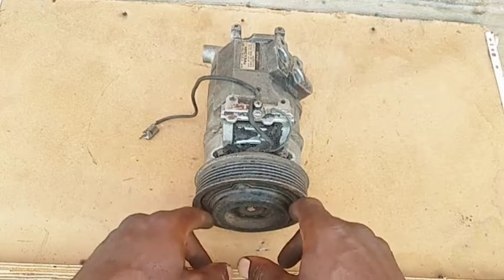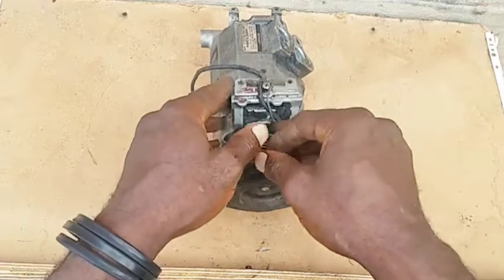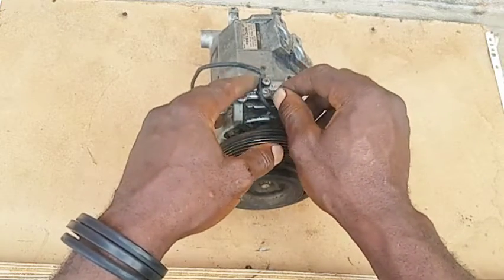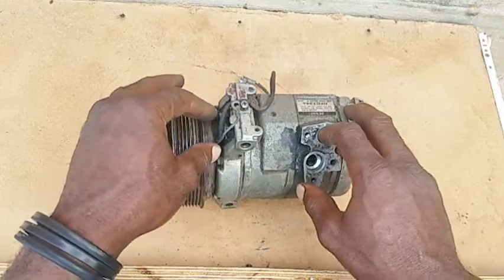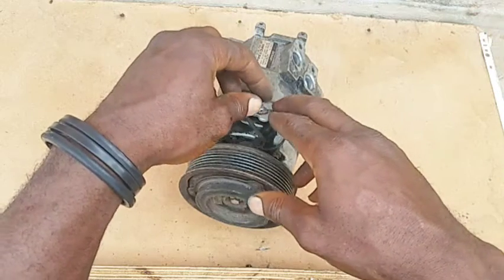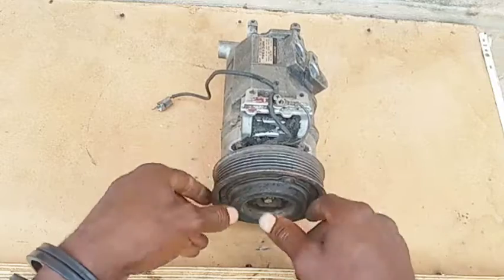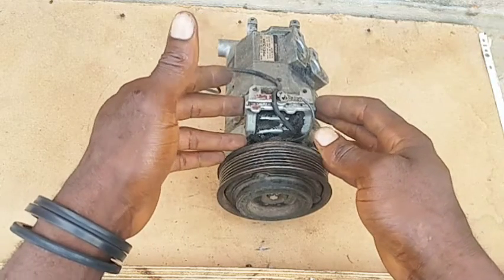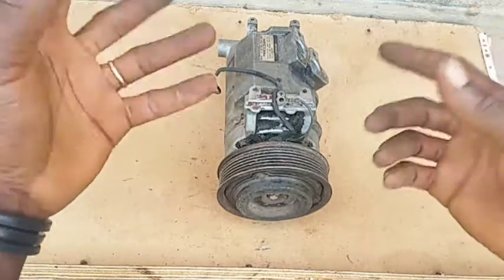Ac Compressor Always Engaged Solved!! | Ac Compressor Clutch Constantly Engaged Solved!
Ac Compressor Clutch Engaged And Will Not Disengage Solved!!